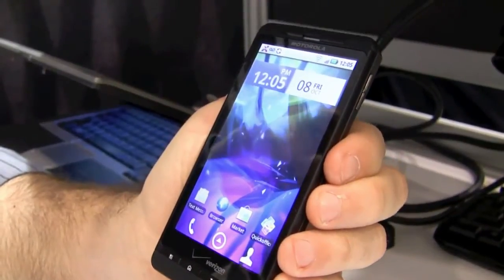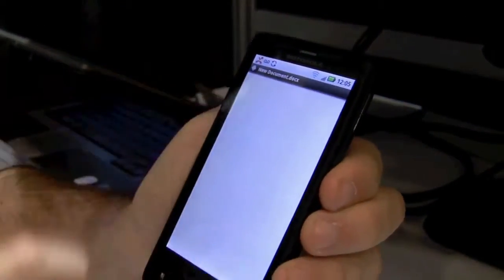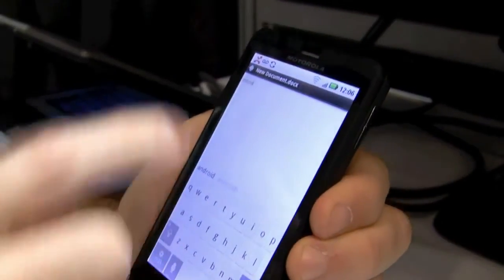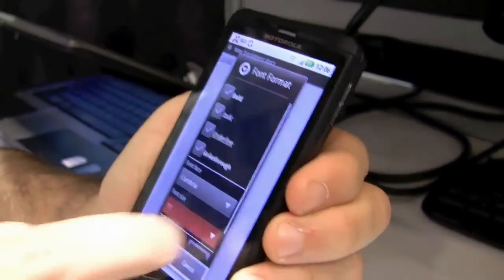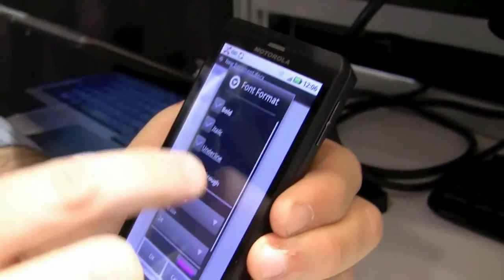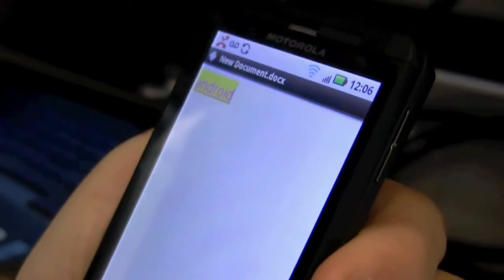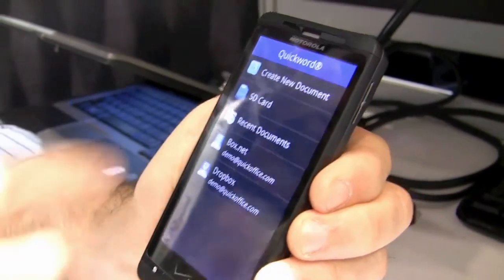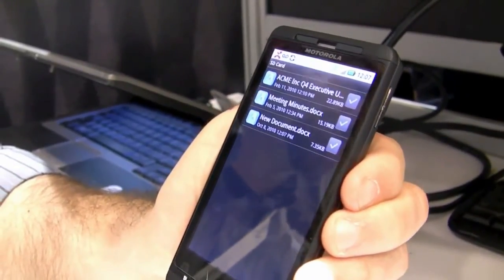Quickoffice® Pro for Android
A quick demonstration of Quickoffice® Pro for Android narrated by Tom Granese from Quickoffice

Quickoffice is recognized by Google as a "top developer" and offers the most connected and comprehensive mobile office suite available for Android. Work with Word documents, Excel spreadsheets, and PowerPoint presentations while conveniently accessing files remotely with our enhanced Connected File Manager. Easily access and share files from your device or your Google Docs, Dropbox, Box, Evernote, Catch, Egnyte, Huddle, SugarSync, and MobileMe accounts. For viewing PDF files, our advanced PDF viewer is included for FREE.

LANGUAGE SUPPORT
Localized in French, German, Dutch, Italian, Spanish, Korean, Japanese, Simplified Chinese (China), Traditional Chinese (Taiwan), Portuguese & Brazilian Portuguese.

NOT READY TO BUY?